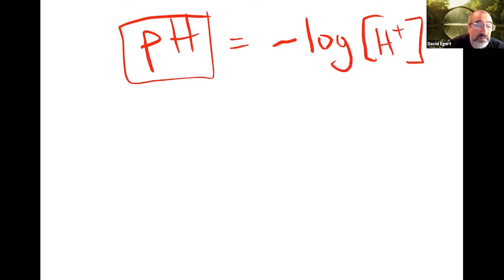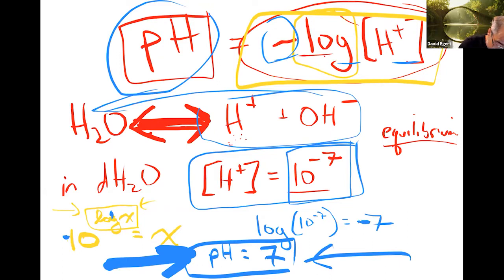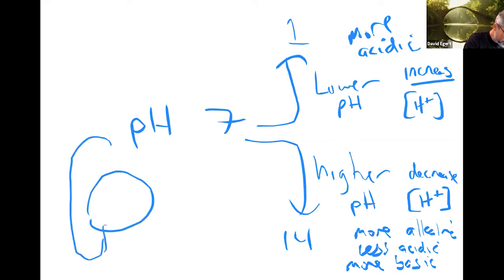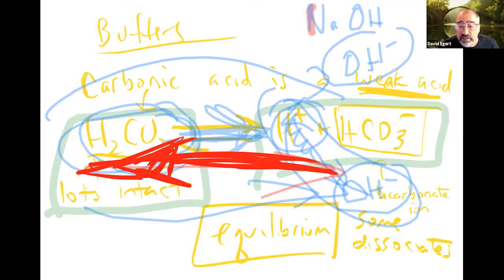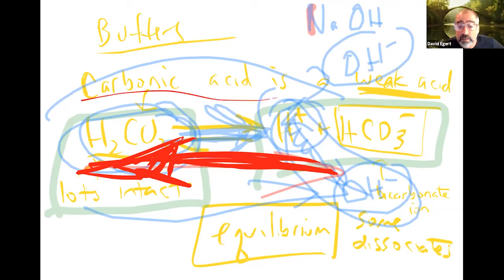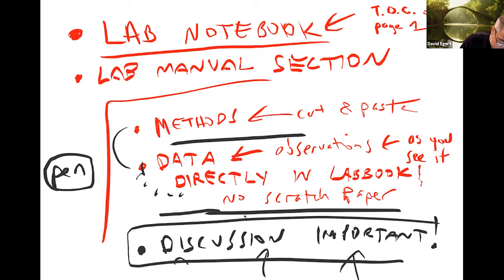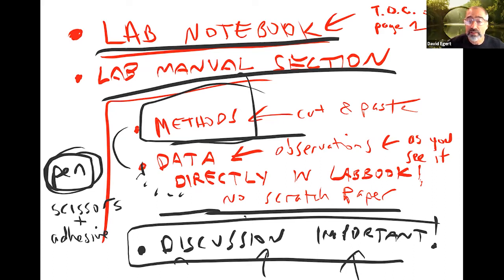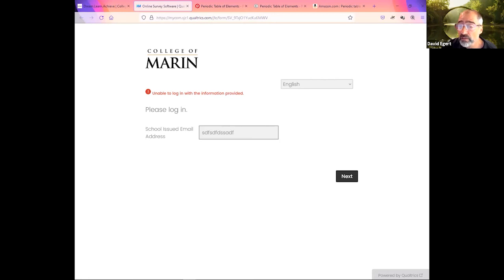Human Physiology Lecture/Lab 2d - 26 Aug 2021 - Go Over pH & Prep for Chem Review Lab